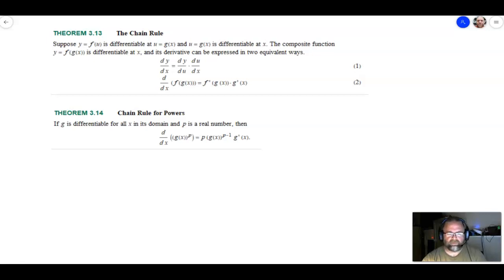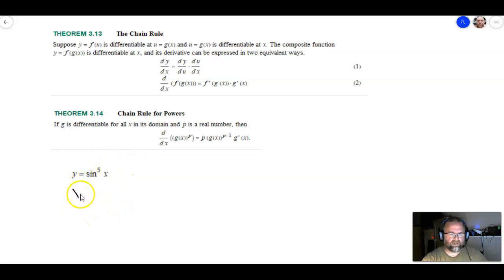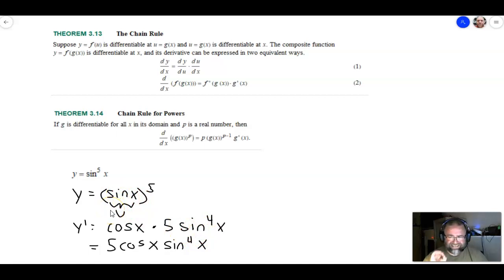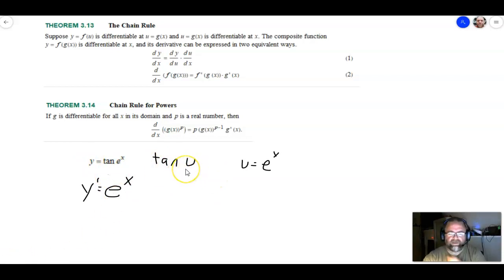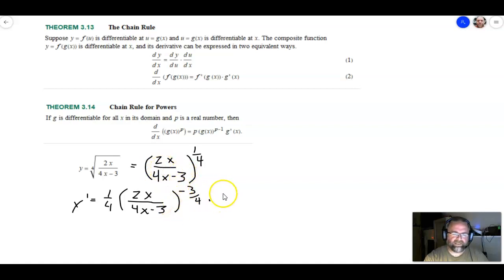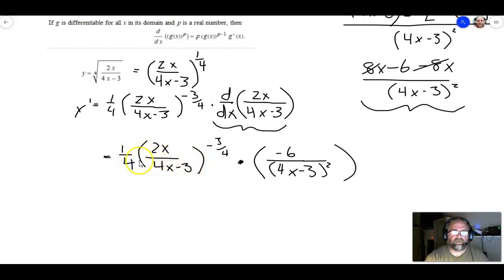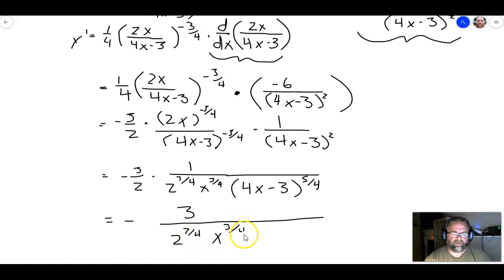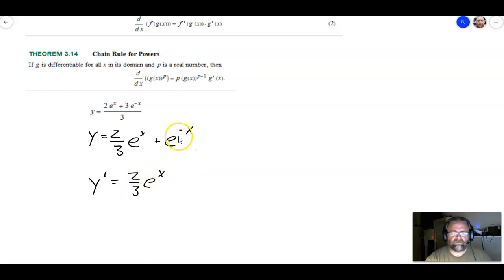MAT271 Section 3-7 Overview